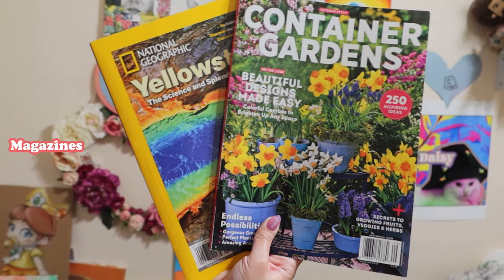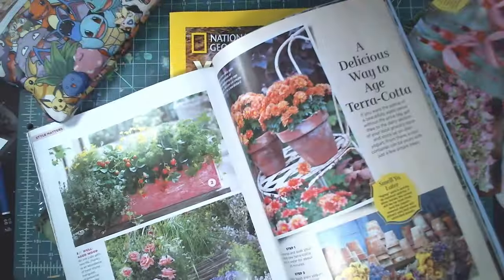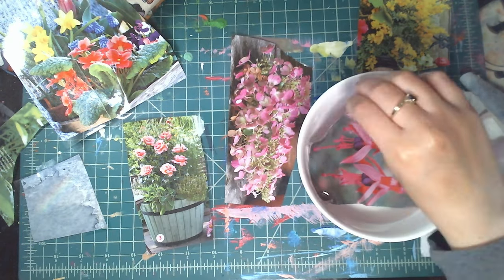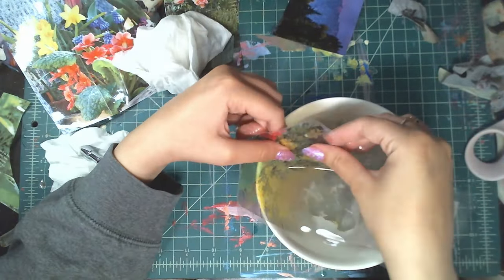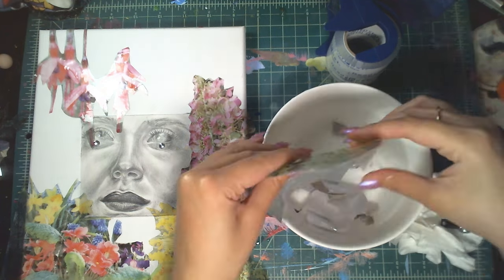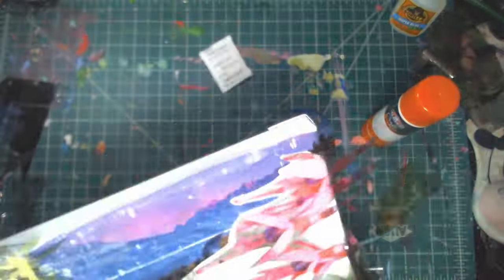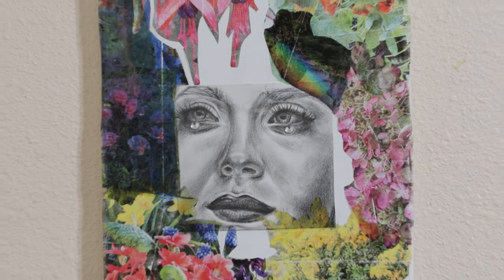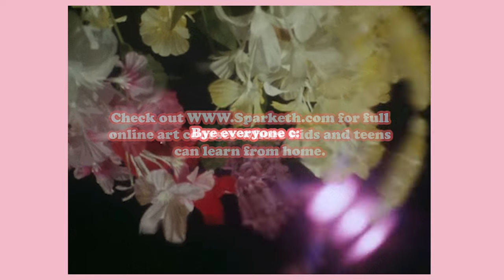Creating Magazine Image Transfers- (super simple😎)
Hello everyone 😊
For this weeks video I will be extracting images from magazines using an interesting method I found online that is very easy. The materials you will need are a magazine, scissors, bowl with warm water, and packing tape.

The first step is to choose your images, and cut them out.
 Once you have your images cut out you then want to lay them flat (having the image you want to transfer facing up) and place the packing tape over each image.
Then once you have all of your images taped, the next step is to take your bowl filled with warm water and submerge one or two at a time depending on how big your bowl is. I kept my images submerged for about 5 minutes (may be shorter or longer depending on the magazine paper thickness). Once the times up you want to take our your submerged images and peel the paper from the tape.
It should come off pretty easily and no paper should be left on the tape. I used my thumb and kept dunking the image in the water to help get the last of the paper off. (if the water gets too murky from the magazines just refill the bowl with new fresh warm water)
Then you would repeat the process for any other images you would like to extract. Next step is to lay your image transfer flat to dry. Once they are dried you should be left with the transparent image transferred onto the tape, that you can use for anything you want.